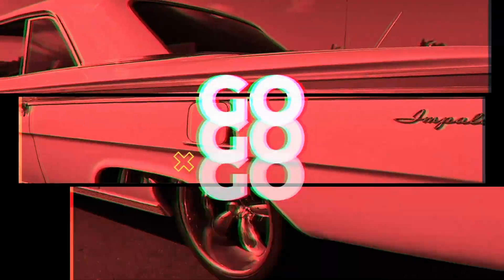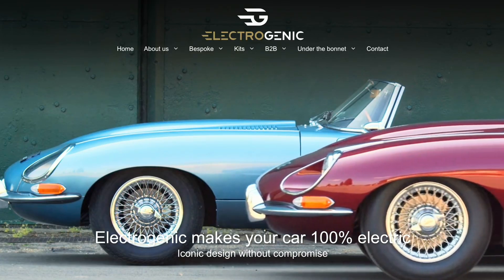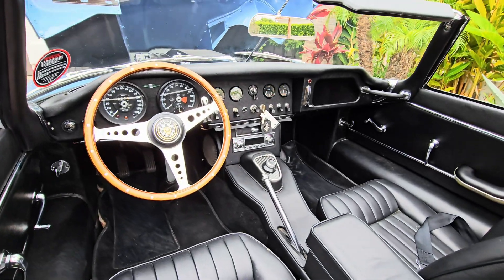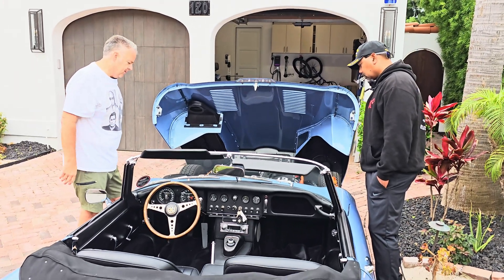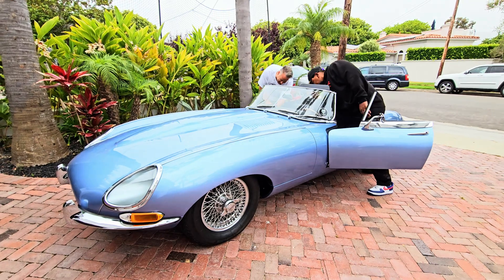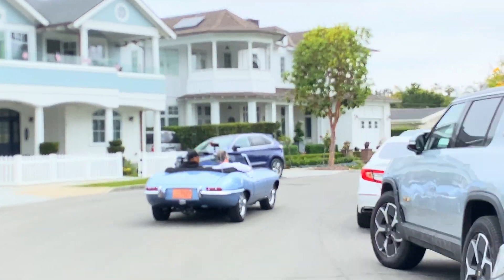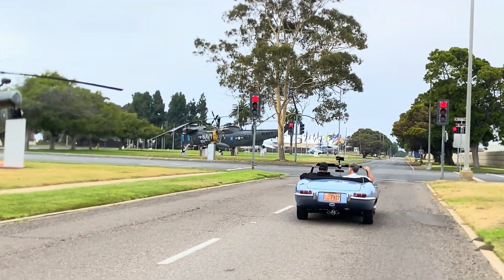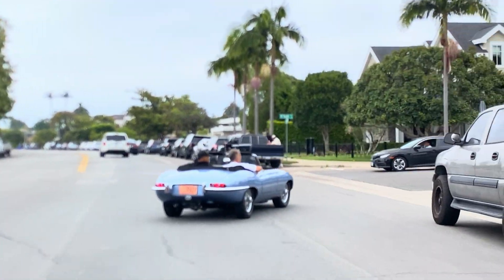ELECTRIC E-Type - 1966 Jaguar EV Conversion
Here is the FIRST E-Type Jaguar EV Conversion by Electrogenic in the United States. Join Dan and I as we look under the hood of this fully reversible drop in kit and take a drive around town in this classic sexy machine!

0:00 1966 Jaguar E-type
1:55 Under the hood - Electrogenic Drop-in Kit
3:40 Trunk / Batteries
4:20 Interior
5:25 Conversion Timeline
7:15 Battery cooling / charging
8:33 Start up sequence
9:18 Time to DRIVE!
16:16 See you on the next Gas n Go!